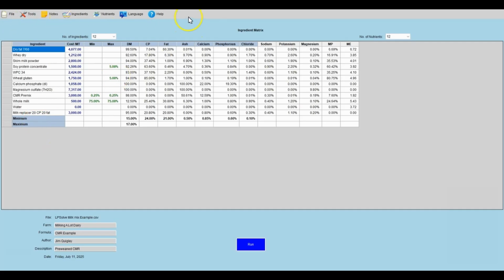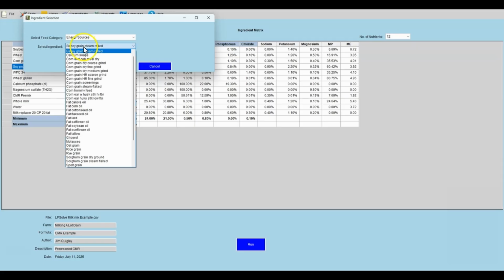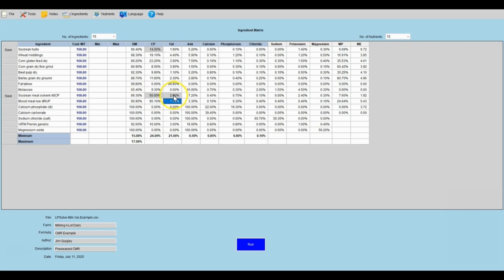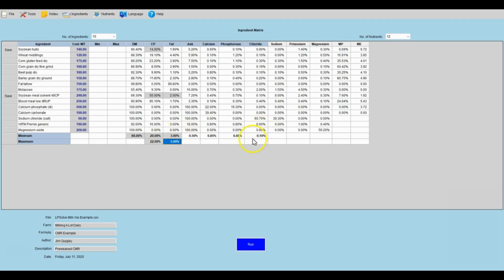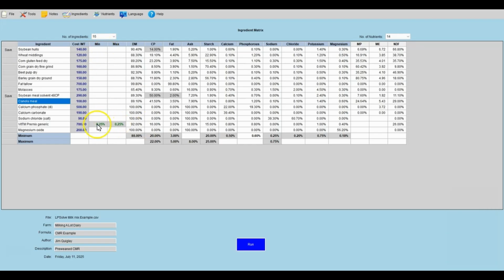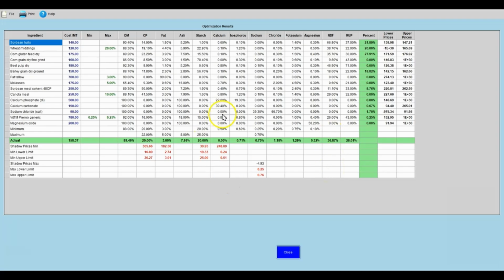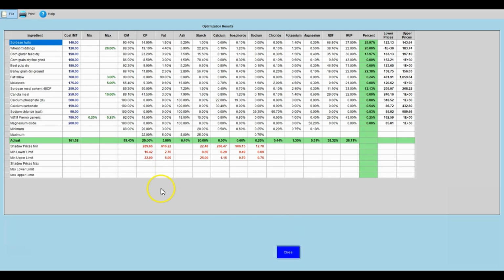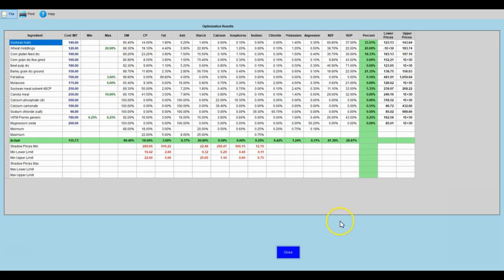Demo Calf Starter